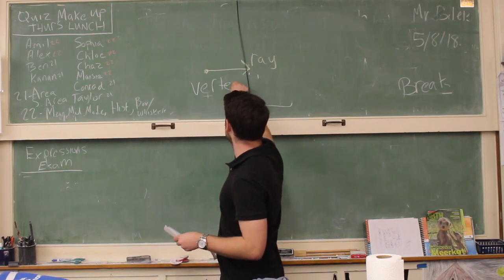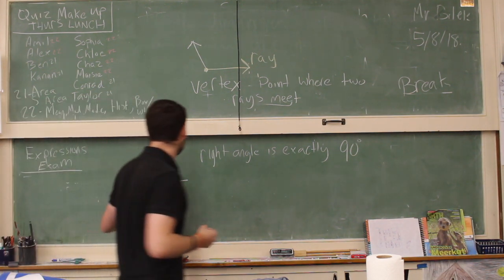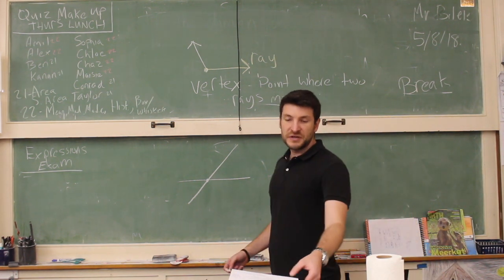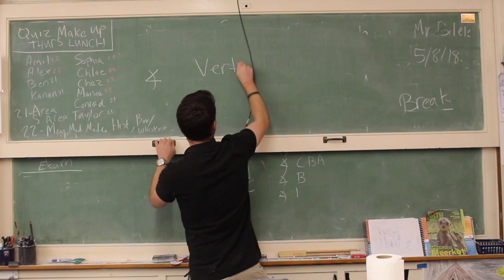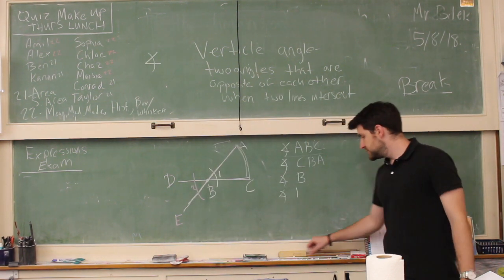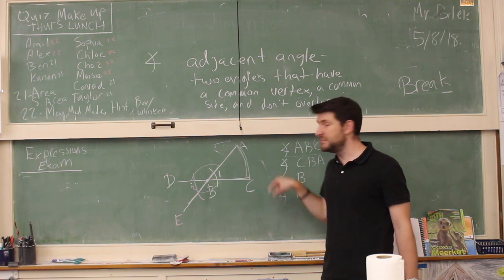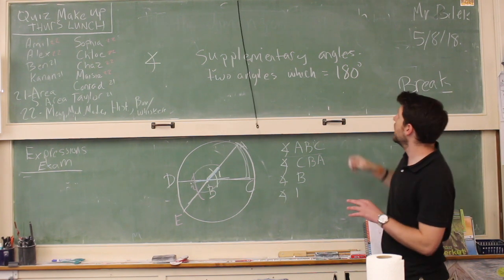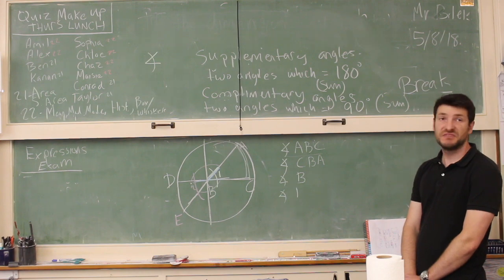Defining Angles (Tips and Tricks!)